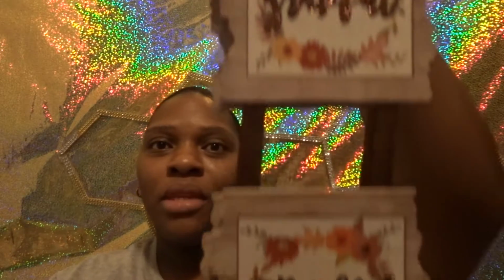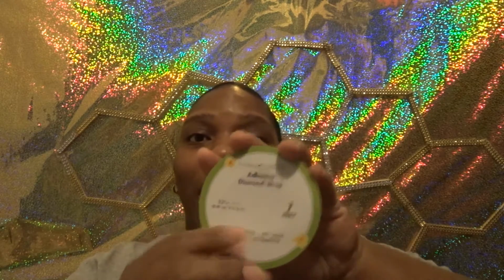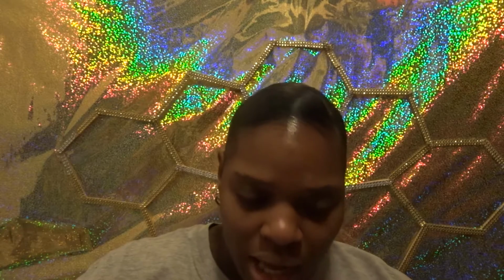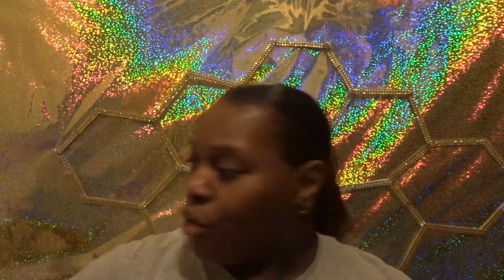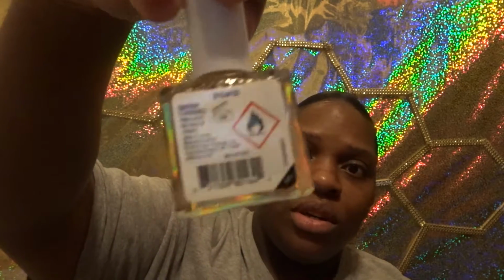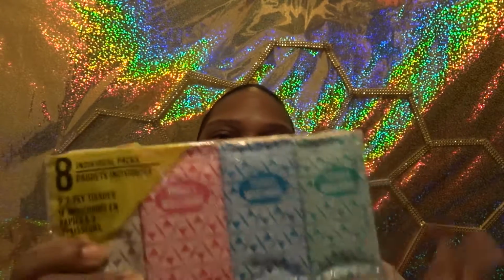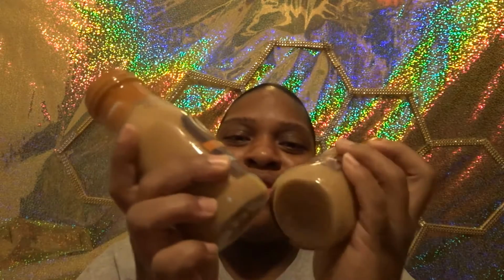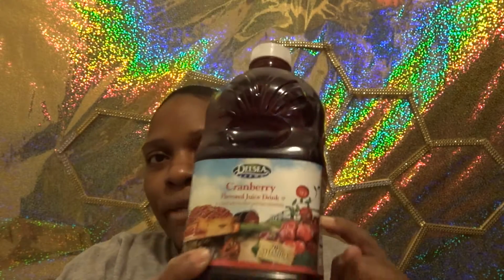Dollar Tree Haul (Part2)/OMG, what did I find/Very excited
Welcome to Keisha2bless! Today we will be doing a dollar tree haul (part2)! I have found a lot of good stuff!!!

Facebook: Safe Arms Projects TV